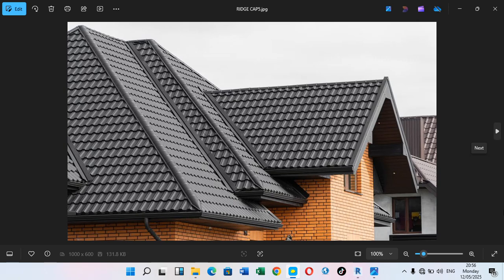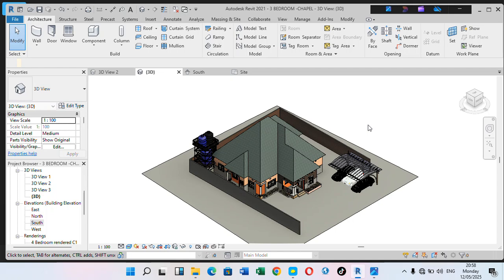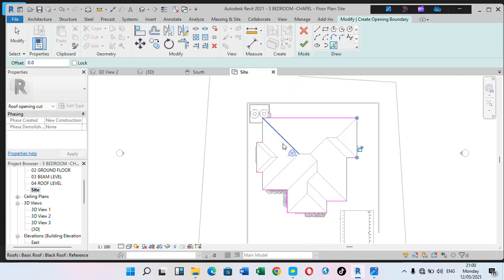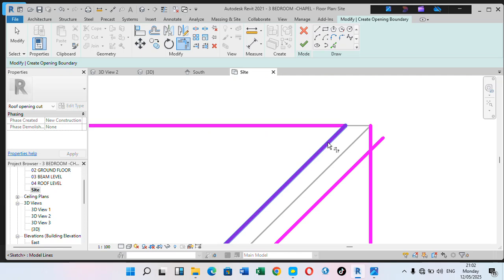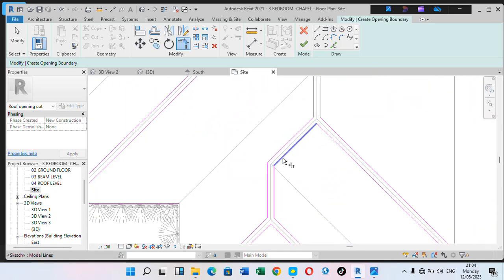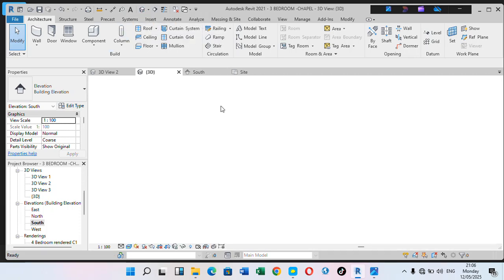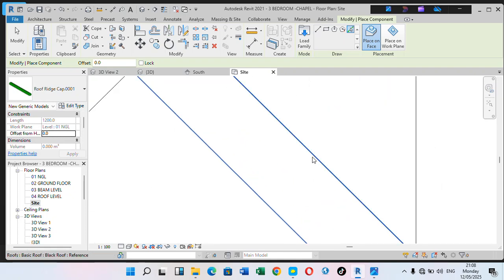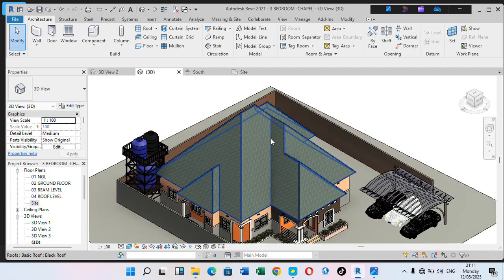How to Place Ridge Cap on your Revit Roof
This video explains easily and understandably how to place the ridge cap on your Revit Architecture roofs. If you have been finding it difficult to place the ridge cap on your roofs, after watching this video, you will effortlessly place it on your roofs using Revit Architecture.